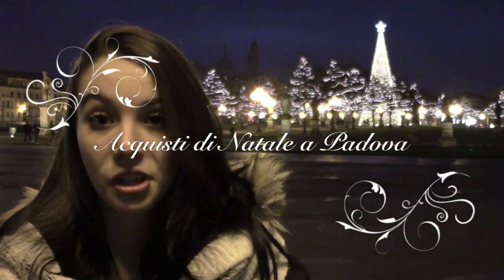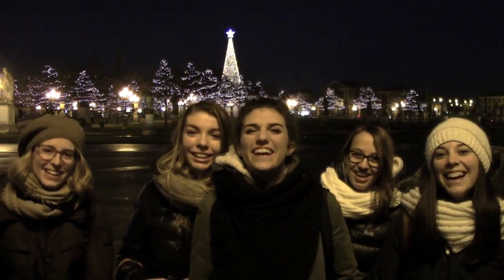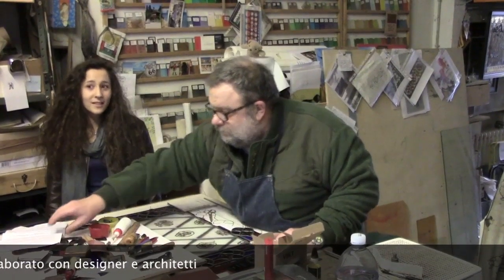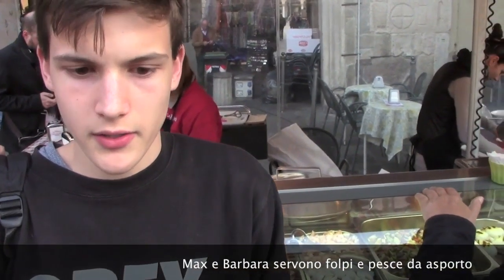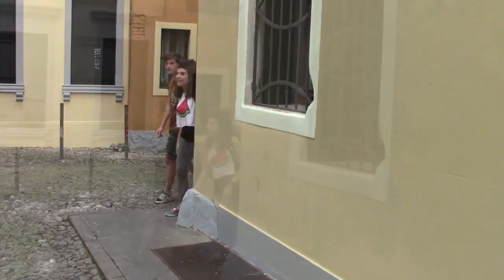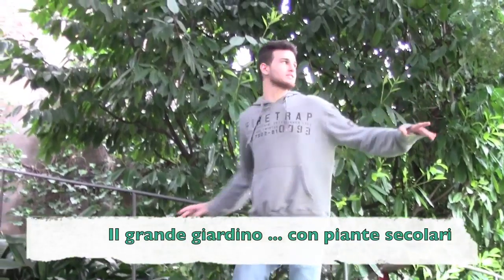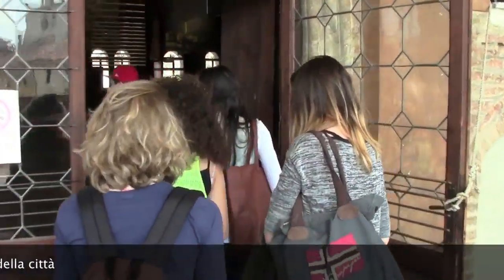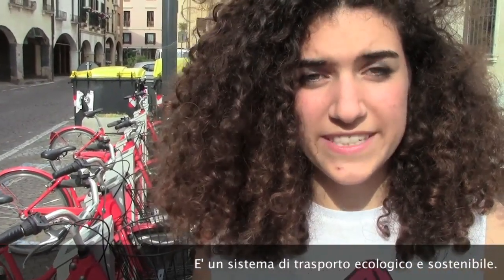Come to an unusual Padova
La 2 E dell'Einaudi Gramsci presenta Padova